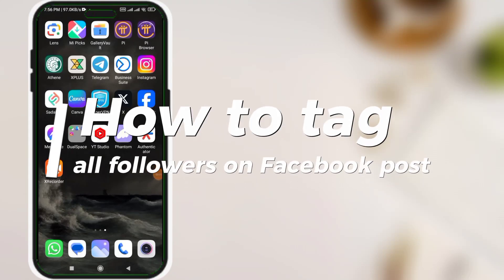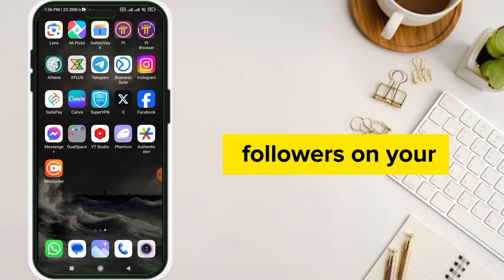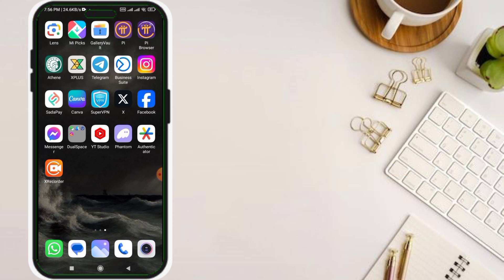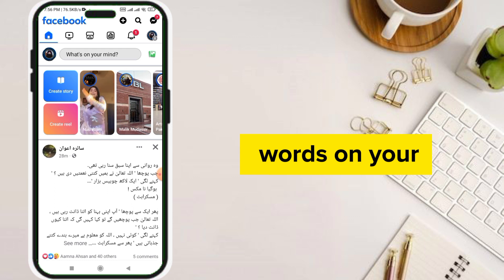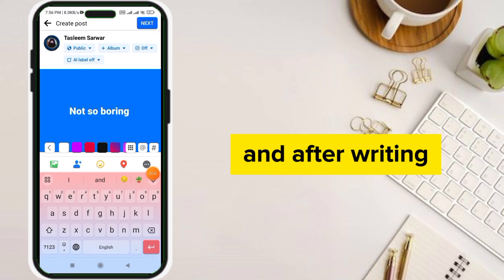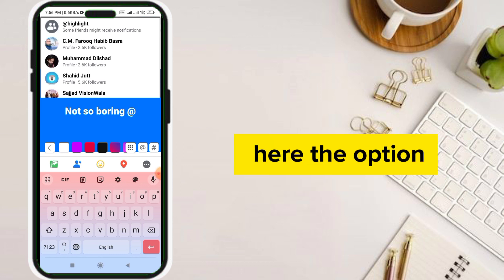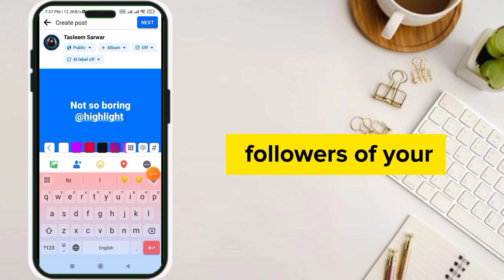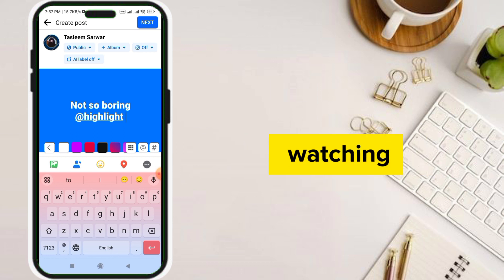How to Tag All Followers on Facebook Page (Easy Step-by-Step Guide)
In this video, we will show you how to tag all followers on your Facebook page, a great way to engage with your audience and increase post visibility. If you're a page administrator looking to notify all your followers about a new update, promotion, or event, this video is for you. We will guide you through a simple step-by-step process to tag all followers on your Facebook page, helping you to boost engagement and grow your online presence.
TimeStamp
00:00 Intro
00:10 Tagging All Followers on Facebook Page